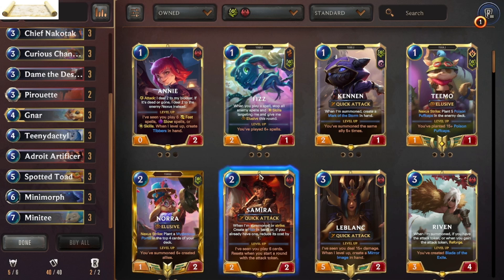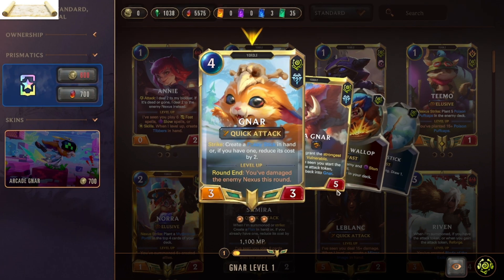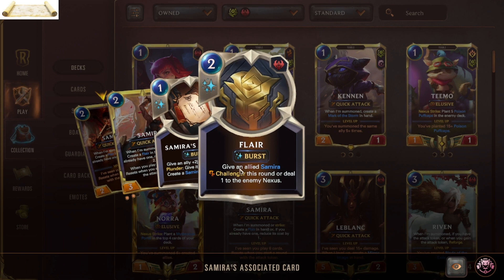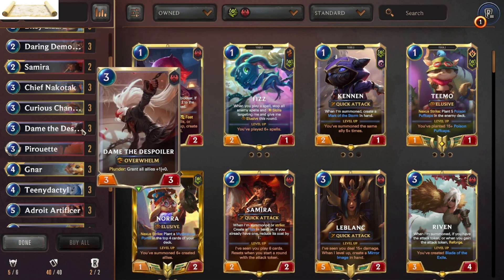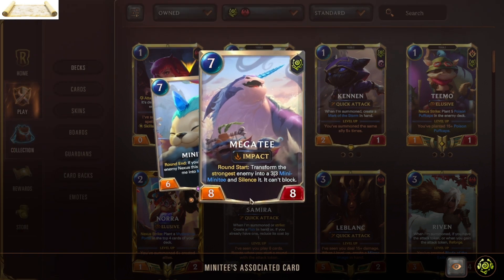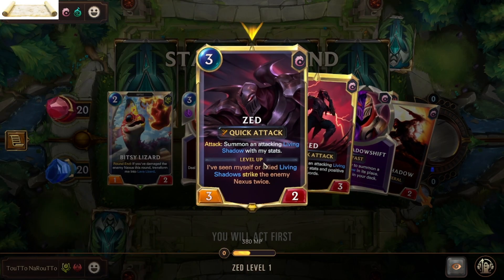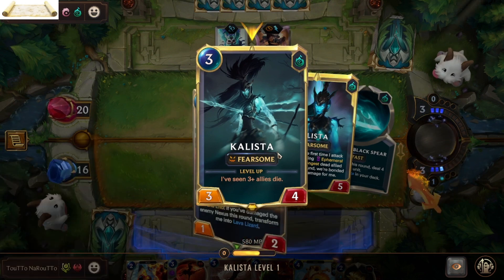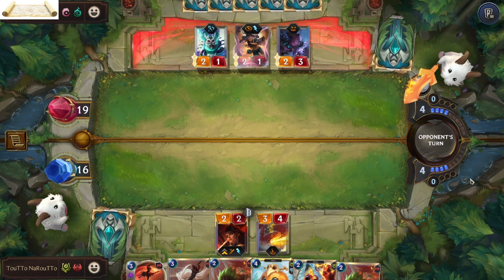Noxian Ambush: Gnar & Plunder Deck | Legends of Runeterra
⚔️💎 Explore the synergy of Gnar's wild might and the cunning tactics of Noxus in this Legends of Runeterra deck guide. Unleash a Noxian Ambush on your foes, utilizing plunder to gather riches and overpower your adversaries. Witness the unpredictable power of Gnar combined with the strategic might of Noxus. Prepare for a thrilling journey through ambushes, plunder, and victorious roars! 🏴󠁮󠁵󠁳󠁿🔥

►TouTTo NaRouTTo
✔deck
►CQBQCBQKFICAOAYBAMCA6BYFBIAQ4DYXUEA2EANIAEAQEBYDA4HAA